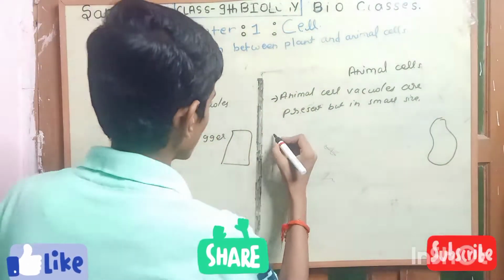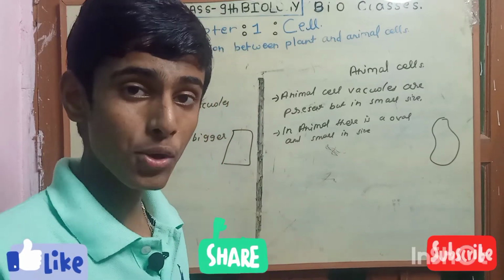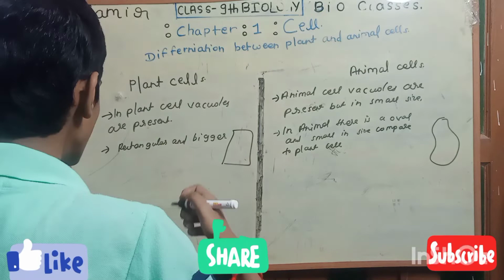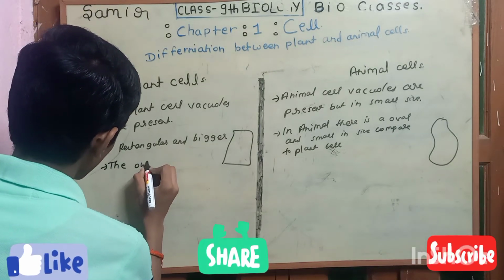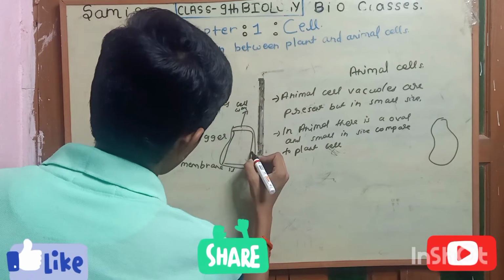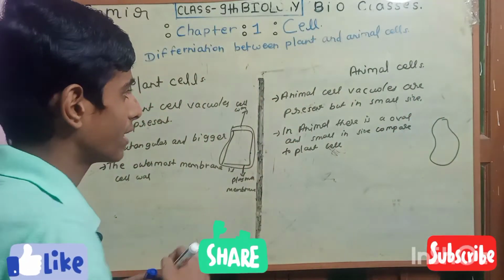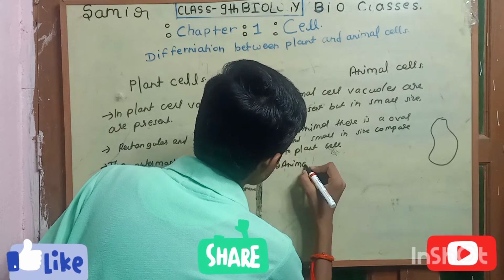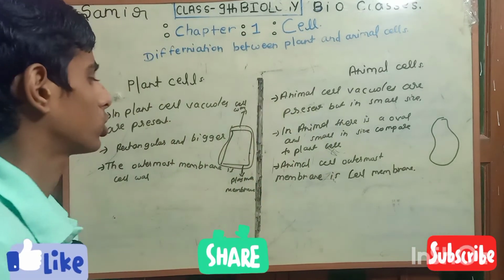Class 9th Biology Ch 1 Cell Revision and Difference between plant and animal cells